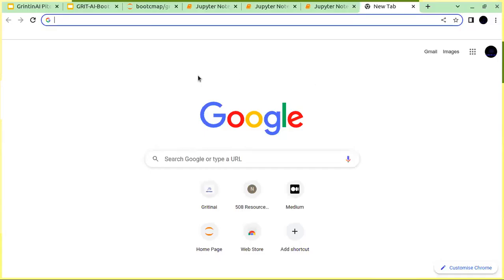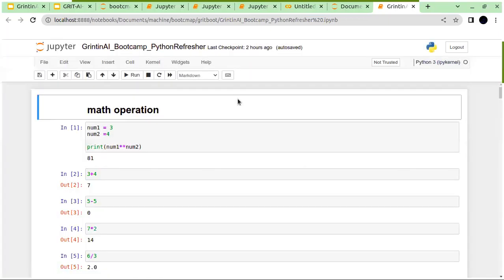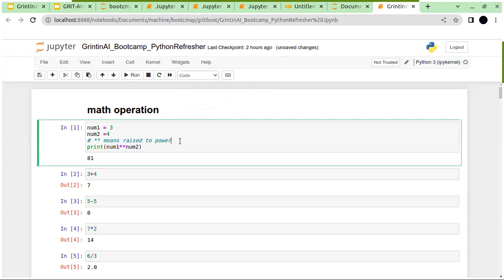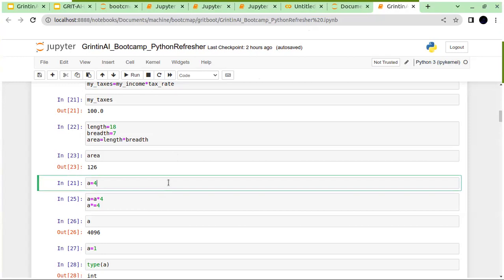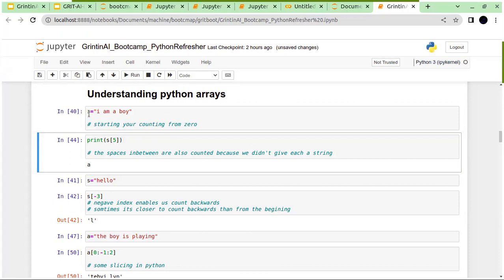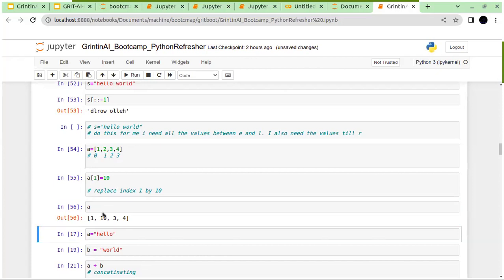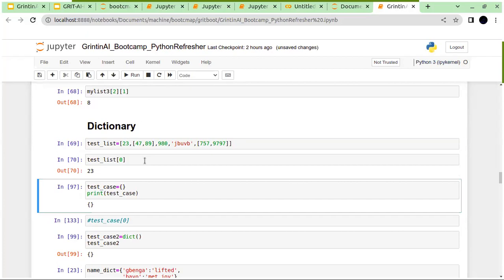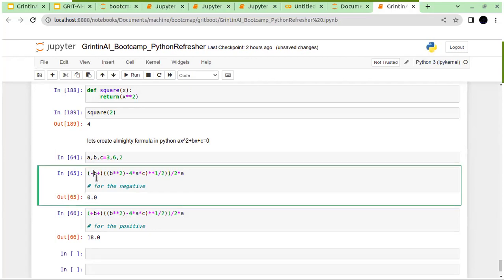Running python in Jupyter notebook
Getting started with working with Jupyter notebook and google colab for Data Science(Day 2 of our data science bootcamp)

You could copy and paste in your browser